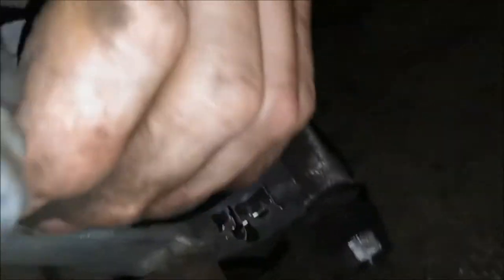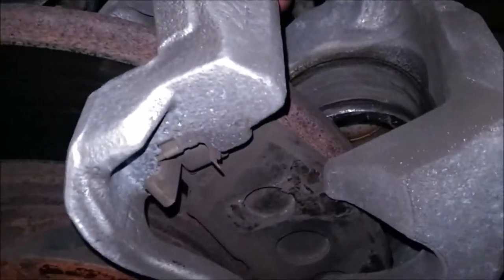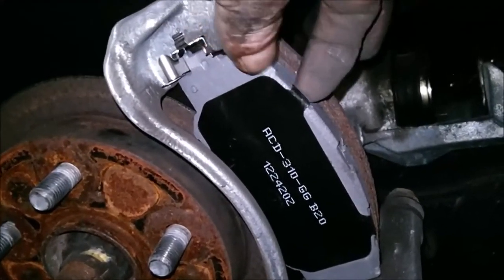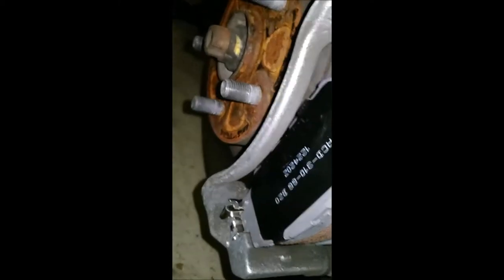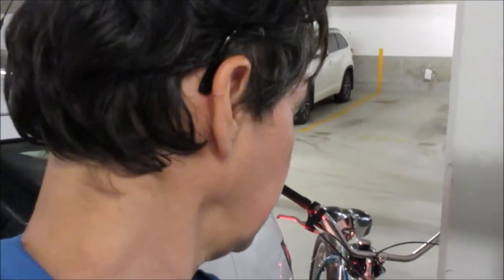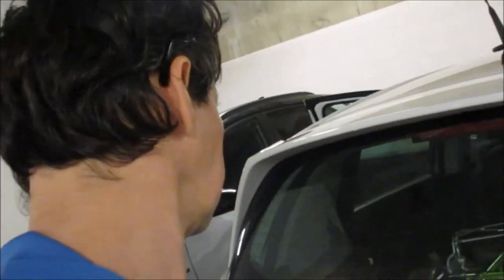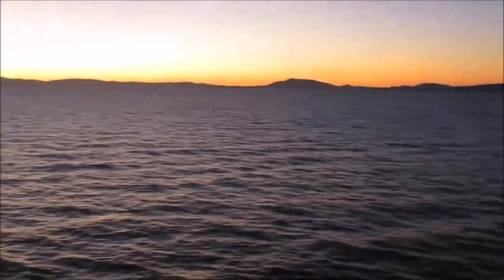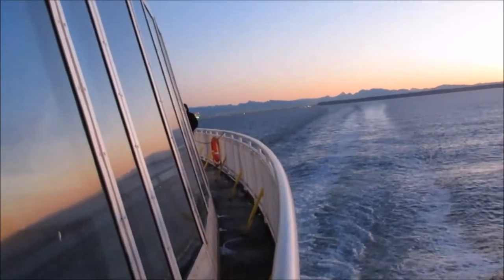Getting ready to Bike Salt Spring Island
just a simple guy, looking for adventures, Chuck TV episode #857...

Currently somewhere around Vancouver, Canada exploring life,,,